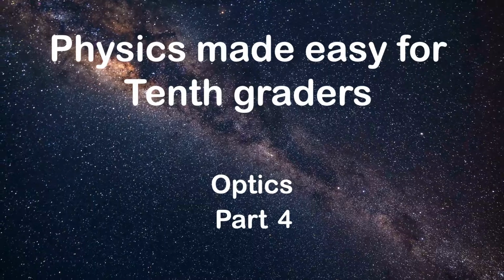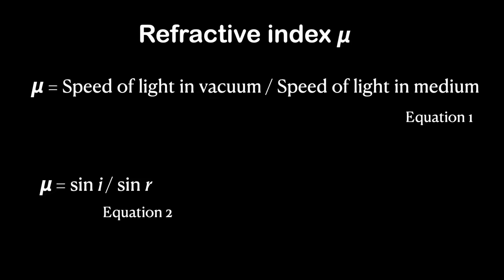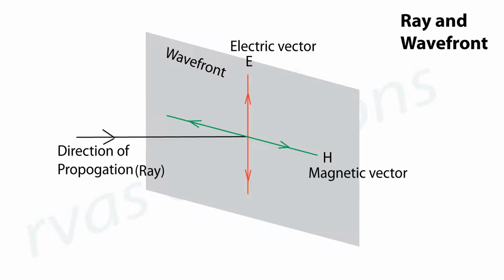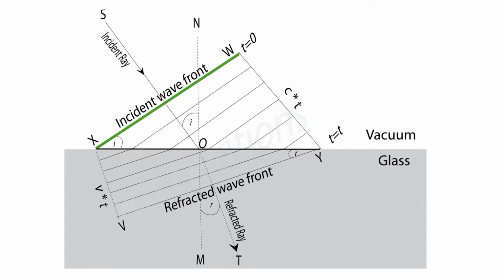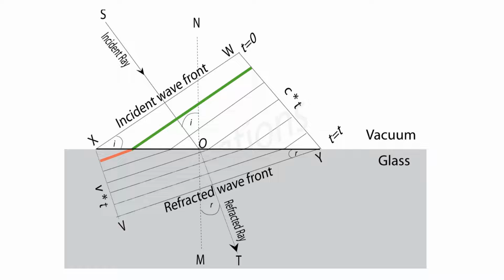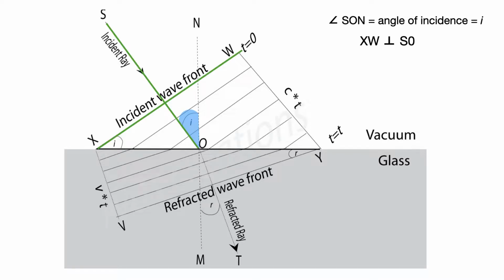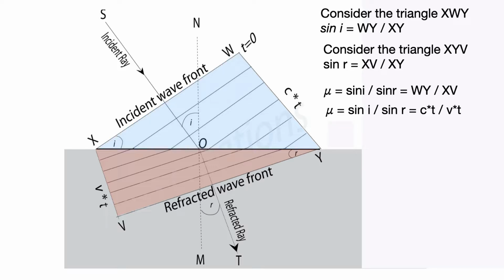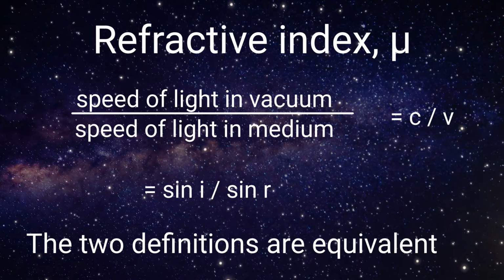Physics made easy for tenth-graders, dig deep into the concept, Part 4 - Optics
This is the fourth video of the series Physics made easy for tenth-graders, dig deep into the concept. In the first video, we introduced the topic of refraction of light. In the second video,  continuing with refraction, we defined the various angles and discussed Snell's laws of refraction. In the third part, we discussed the angle of minimum deviation through a prism, its measurement, and how it can be used to determine the refractive index of the material of the prism. In part 4 of the series we use geometrical optics to understand the physics of bending of light as it enters from one medium to another. As a student, I used to need clarification on the seemingly two different definitions of the refractive index of a medium. The first definition of the refractive index is that it is the ratio of the speed of light in vacuum to that in the medium. We come across the second definition, the refractive index, as the ratio of the sin of the angle of incidence to the sin of the angle of refraction.  Here, we see how the change in the speed of the light causes the bending. The bending geometry leads to the second definition of the refractive index.